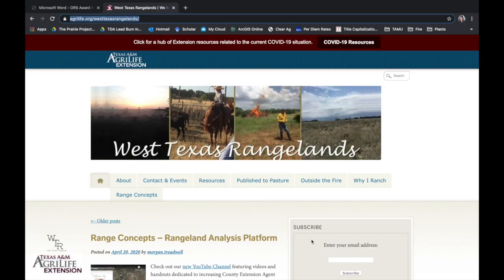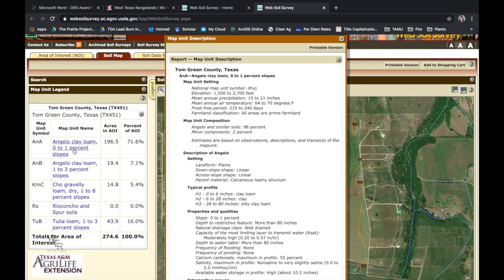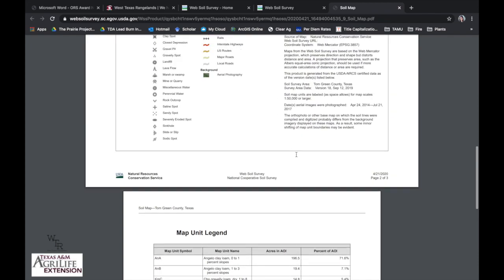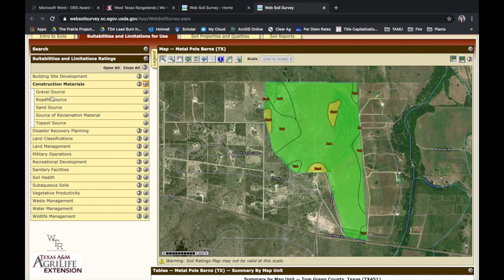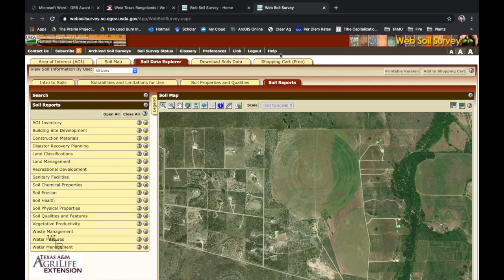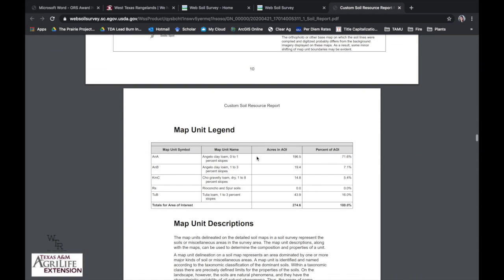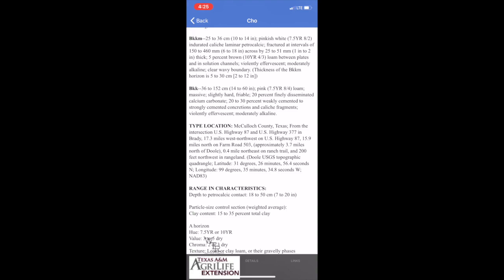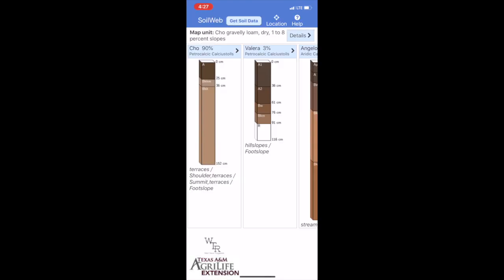Web Soil Survey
This video showcases Web Soil Survey utilities and features step-by-step for County Extension Agents and landowners.